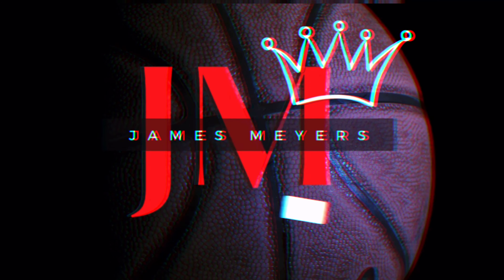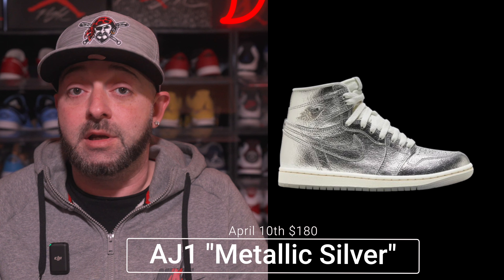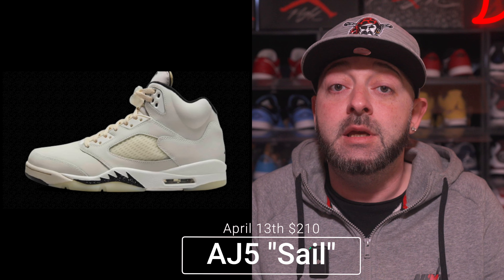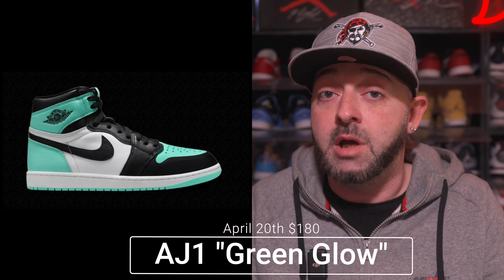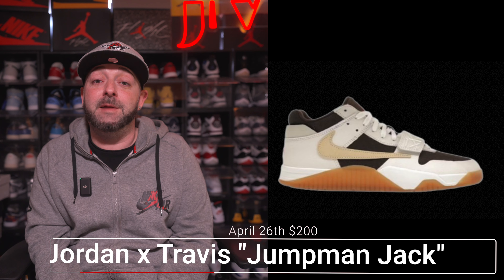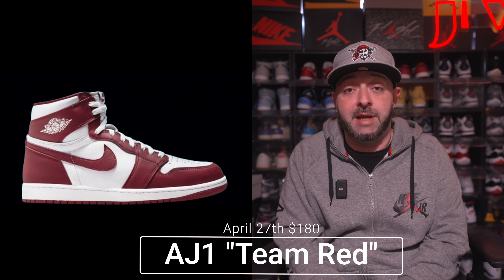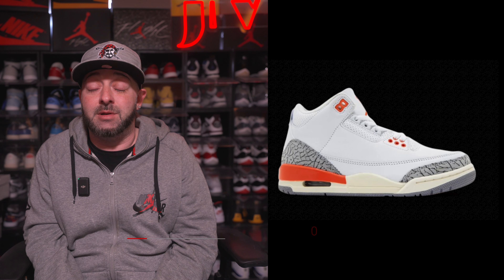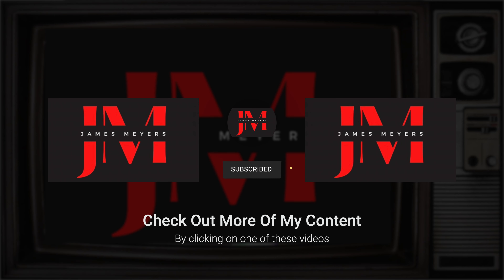Upcoming Air Jordan Release Dates April 2024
In this video i discuss the most notable Air Jordan Sneaker release dates For April 2024. What Are you copping?